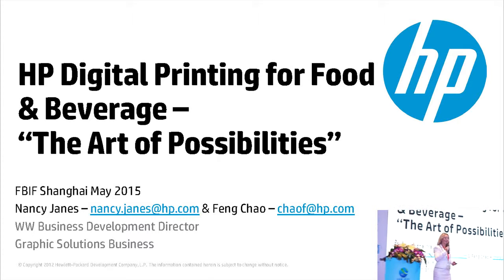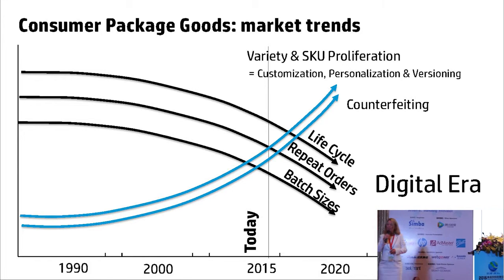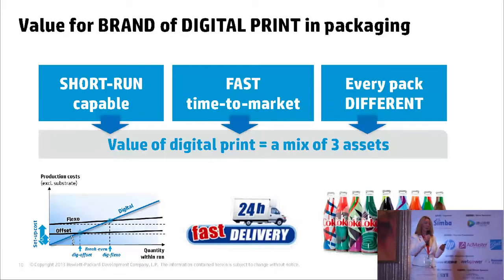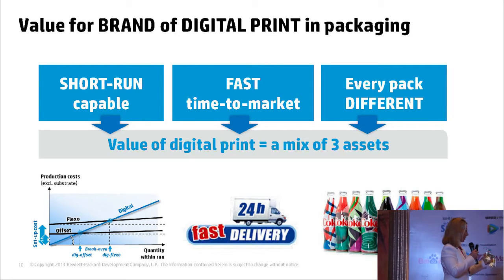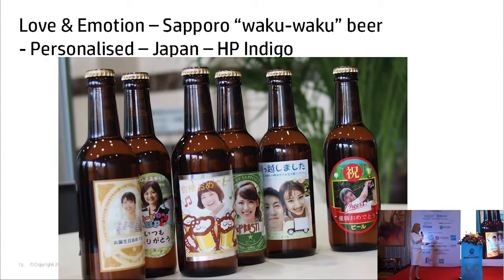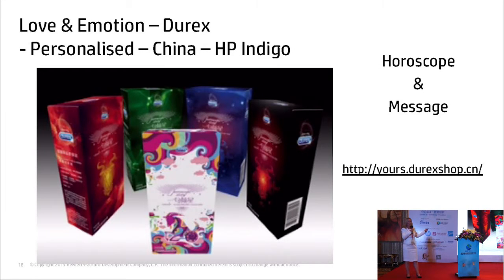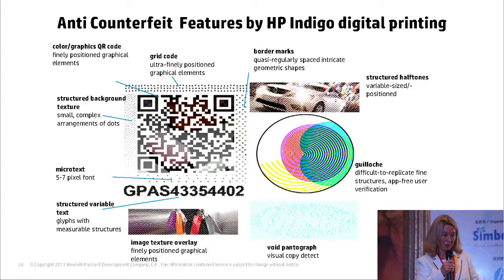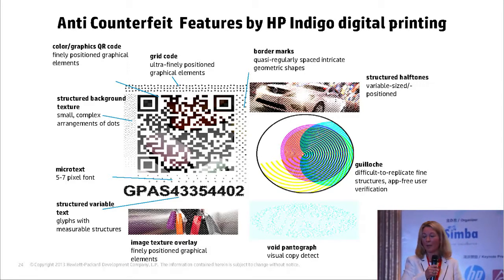FBIF2015:Nancy Janes-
Food & Beverage Innovation Forum 2015 was succesfully taking on 13th- 15th May.
Topic:HP Digital Printing for Food & Beverage – The Art of Possibilities
Speaker:Nancy Janes, Worldwide Programs Director for Brand and Agency Marketing, HP